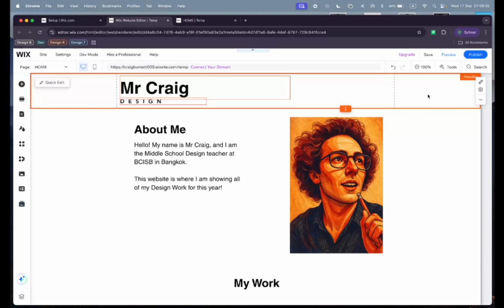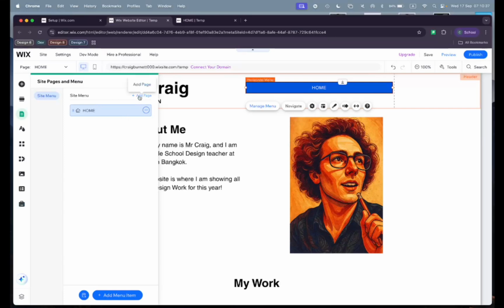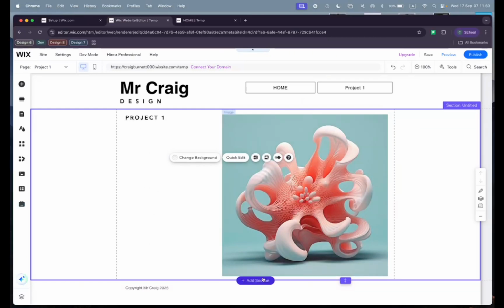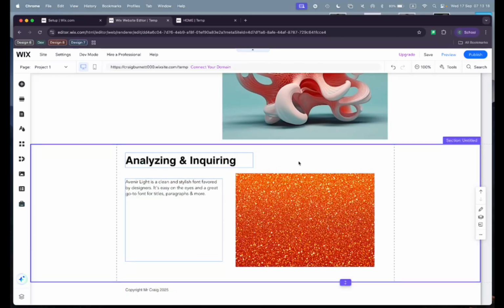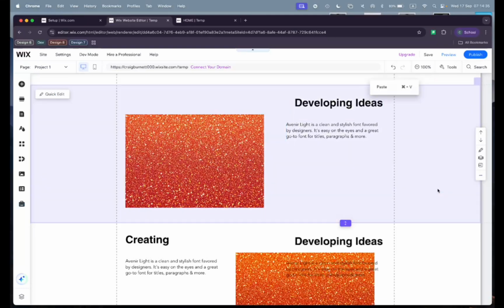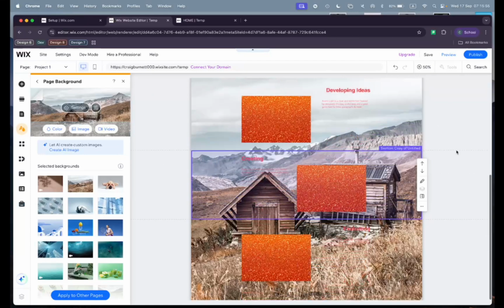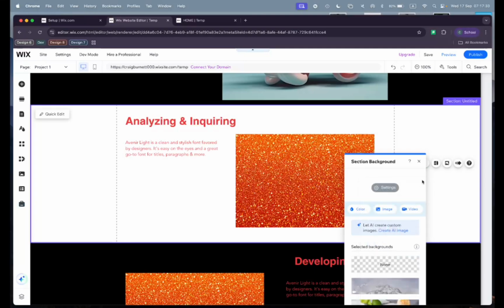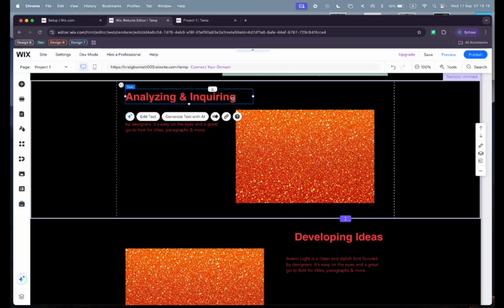G6 Wix Tutorial 2